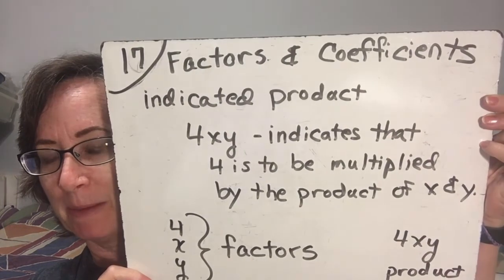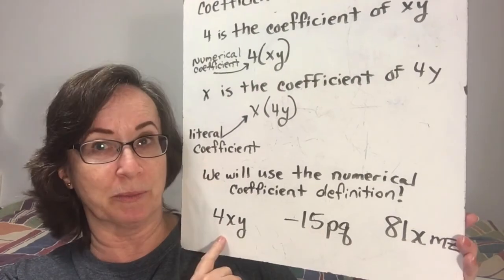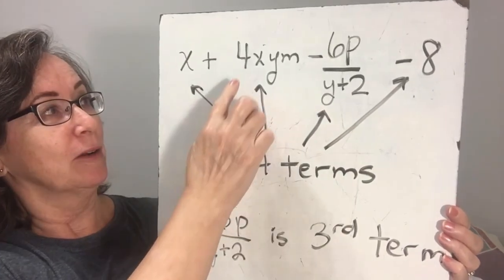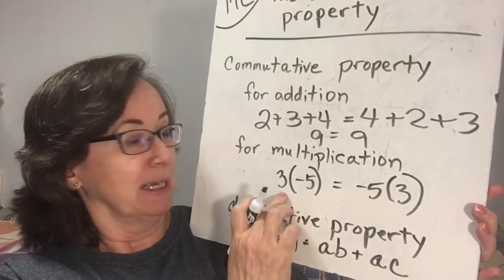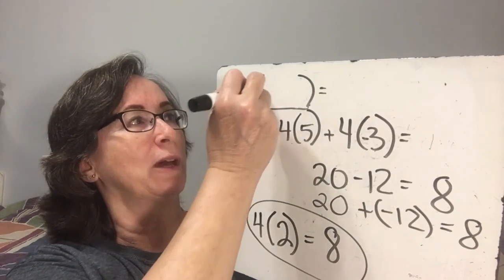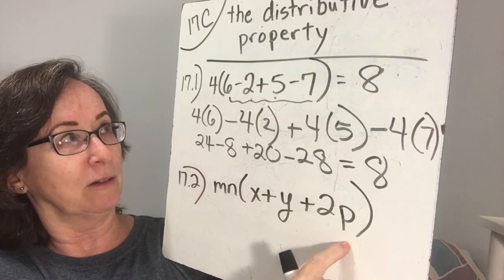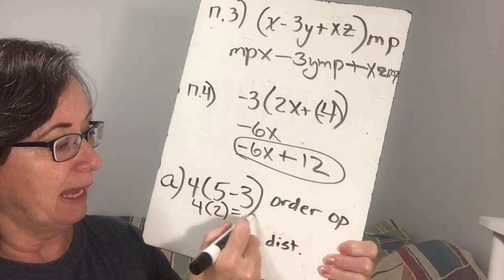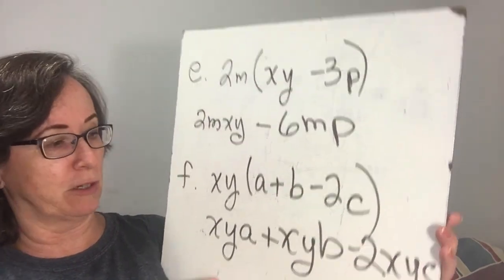Saxon orange L. 17 Factors. Coefficients. terms. distributive property. Algebra 1